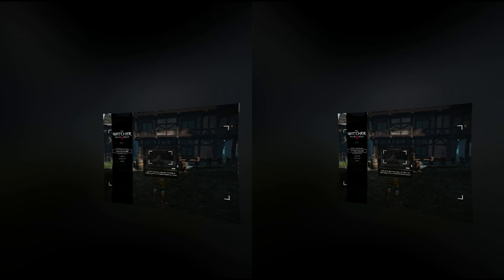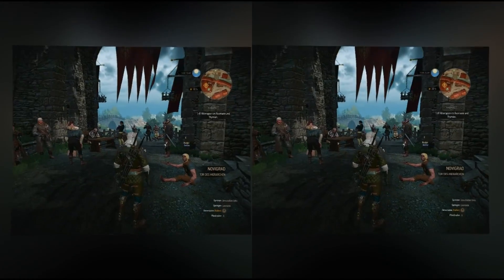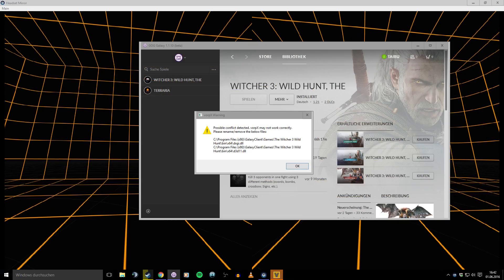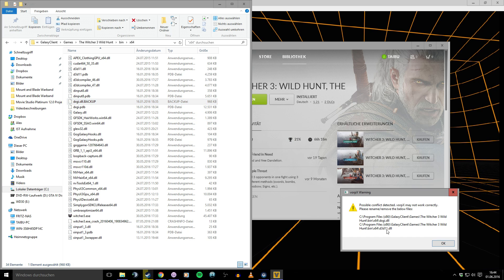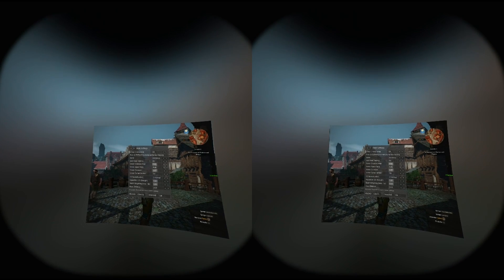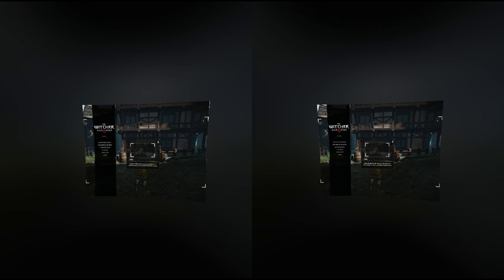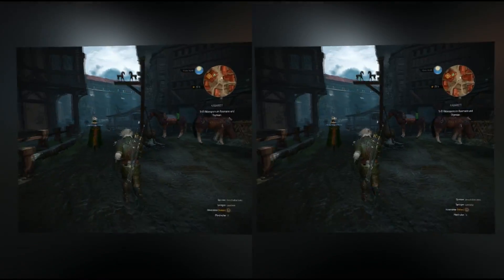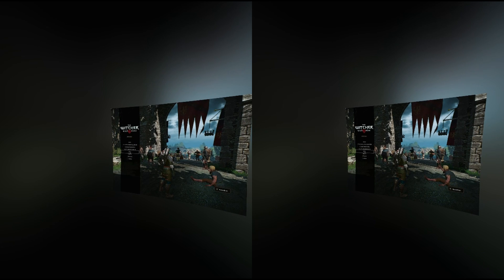How to Witcher 3 - VR Tutorial | HTC Vive - Vorpx | English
How to play Witcher 3 with your Vive or Rift? I show it to you the tutorial. Very simple Vorpx configuration and let's have fun! This is the English version.